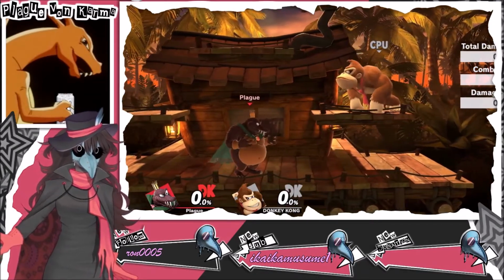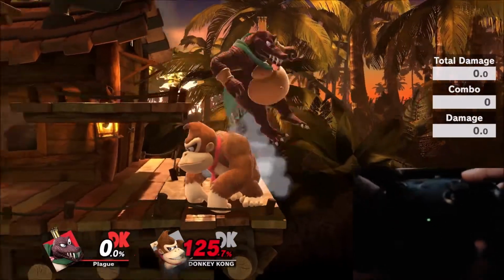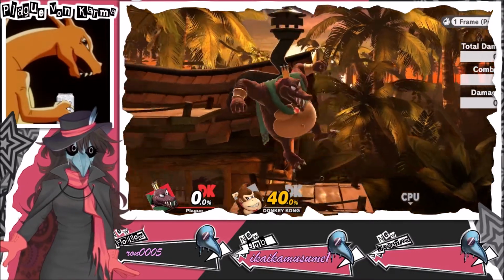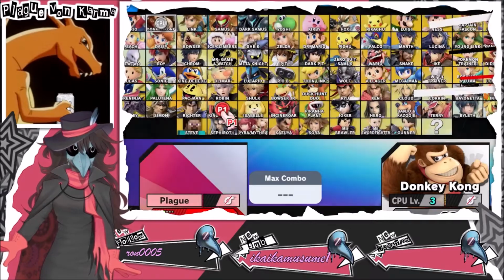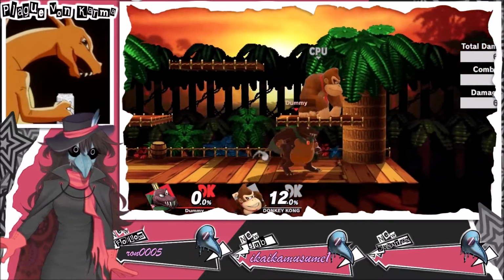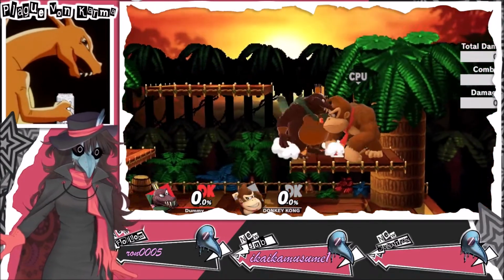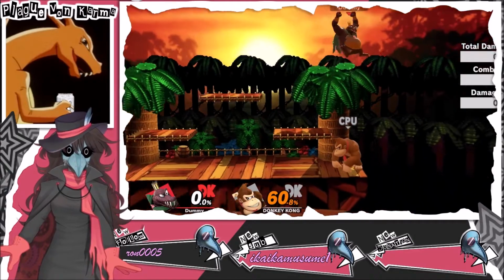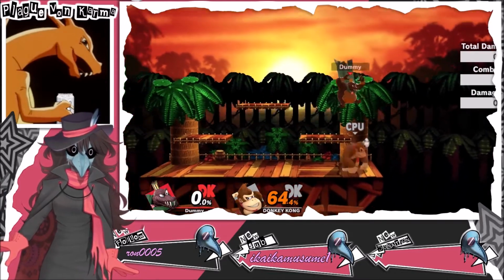K. Rool DThrow USmash Tutorial & Methods feat. Handcam!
This is a bit of a scuffed video that aims to go over how K. Rool's DThrow USmash works. This question comes up shockingly often in RoolCord so I thought I'd just shed light on it. The video is unscripted so don't mind my rambling!

There are 3 main methods;
★ Manual Quarter-Circle Up, where you do it quickly without any input assistance; this is the least consistent but frankly it is not difficult to learn at all and my personal experience has been fine.
★ Tap Jump Quarter-Circle Up, where a straight FGC-style input does the trick thanks to automatically jump-cancelling USmash.
★ Smash Stick Buffer, where dash + c-stick up will automatically buffer a frame perfect USmash; this comes with the benefit of having an option select for charging the USmash on reaction.